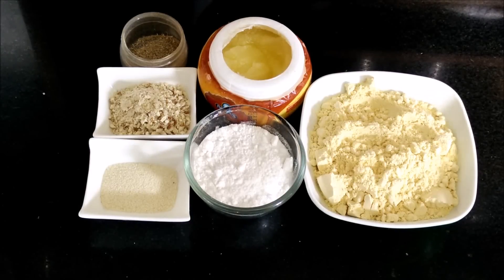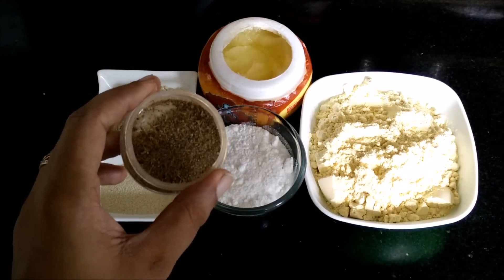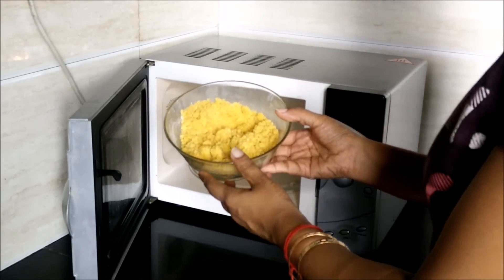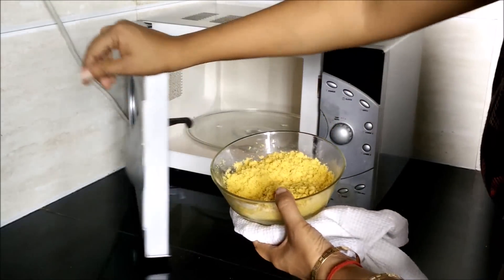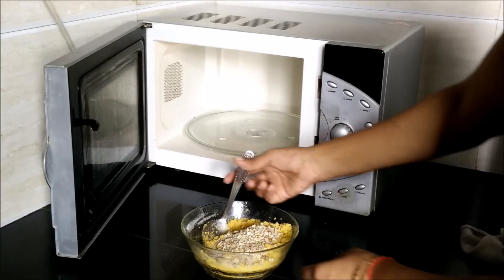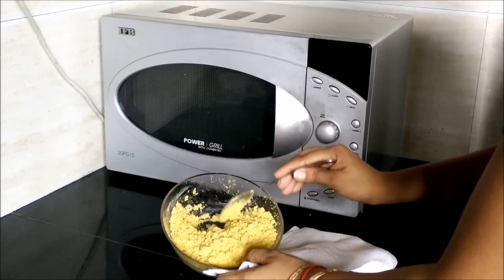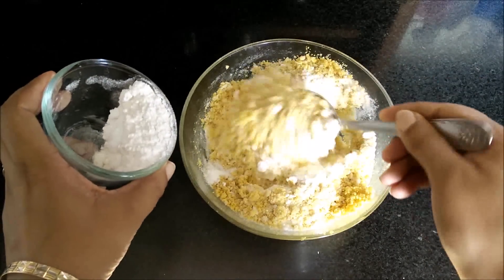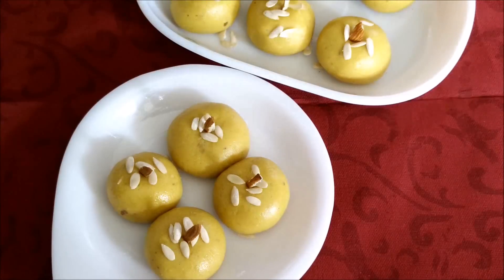Quick Besan Ke Ladoo in Microwave | Besan Ladoo Microwave Recipe by Healthy Kadai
Besan Ladoo can be very quickly made in microwave. Simple, quick way to prepare besan ladoo.

Ingredients:
Besan/ Gram Flour - 200 gms
Castor sugar - 100 gms
Desi ghee - 2 tbsp (Add more if required)
Semolina/ suji - 1 tsp ( added for coarseness)
Chopped nuts -  1 tbsp
Cardamom powder - a pinch

Try out this hassel free process of making besan ladoos in microwave. No need to stir he gram flour continuously. Make these whenever kids demand for instant besan ladoos.